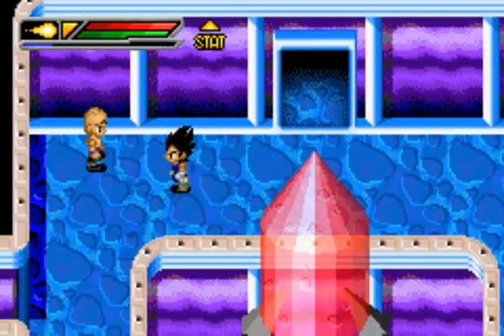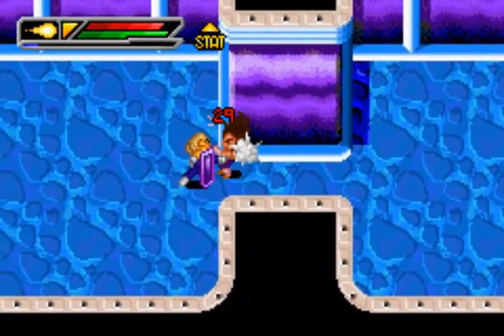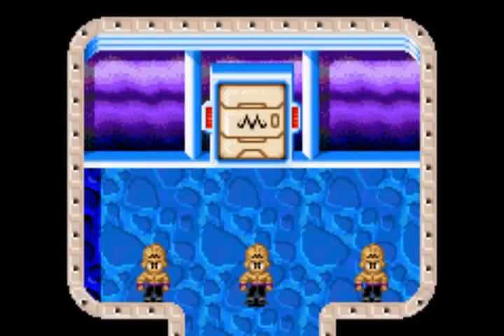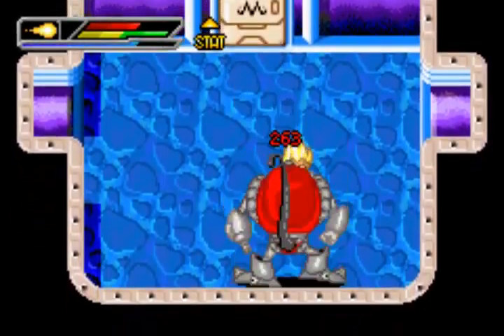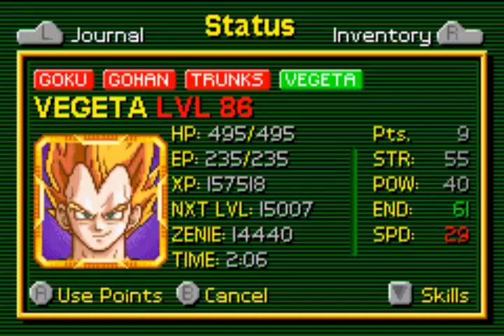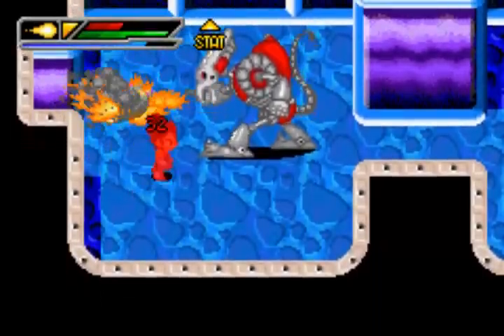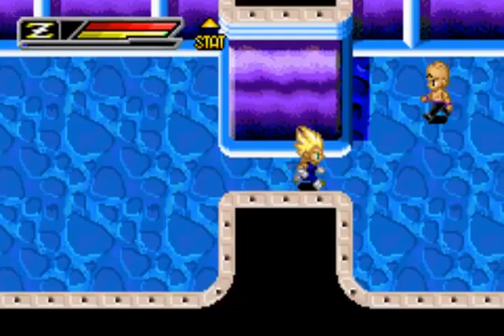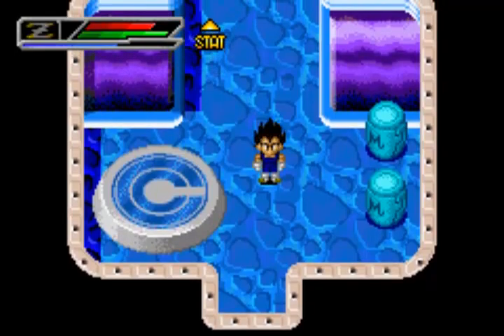Let's Play-DBZ Buu's Fury(10)-This has gone on too long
This place just looks the same, we're almost done though~
Then we can move on to the more interesting parts of the game!